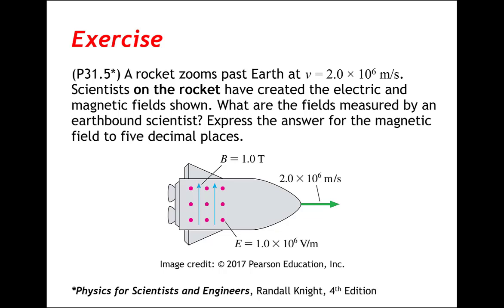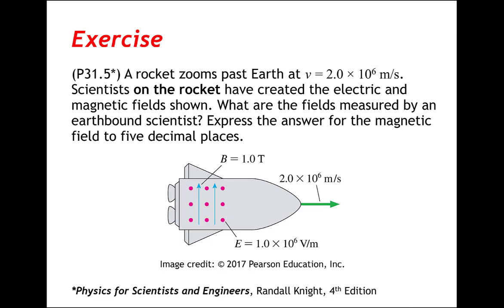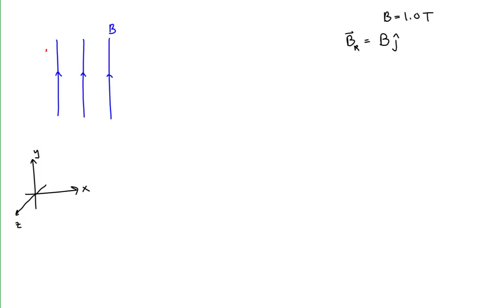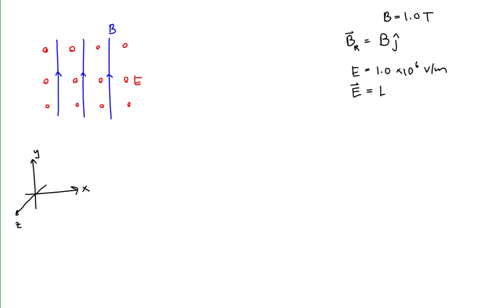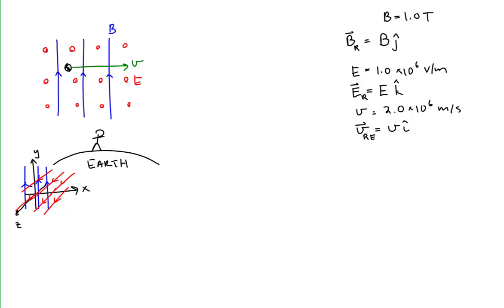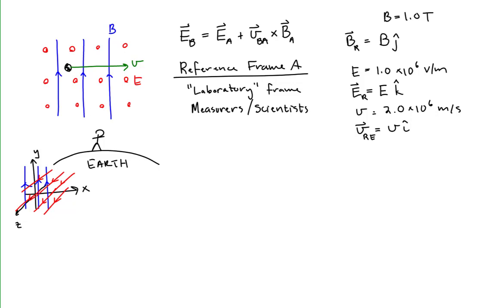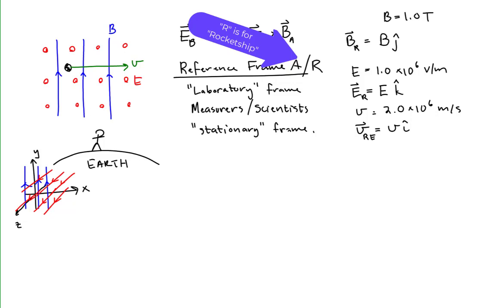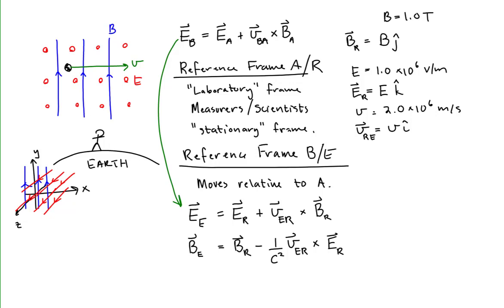Example of Relativity of Electric and Magnetic Fields Between Two Reference Frames, Part 1 of 3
In this three part video sequence, we work through an example that applies the Galilean field transformation equations for the electric and magnetic fields measured by observers in a laboratory frame to find the measurements observed by observers moving relative to the laboratory frame. We begin by reviewing the general form of the Galilean field transformation equations and set them up with the reference frames given in the problem.